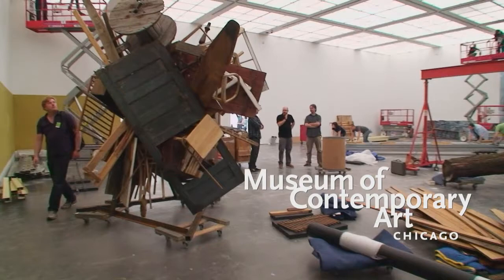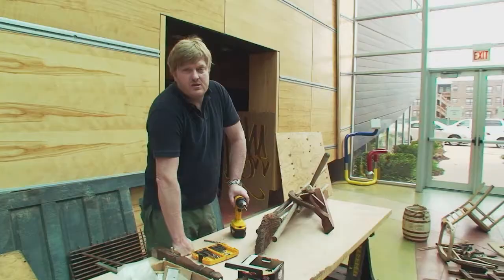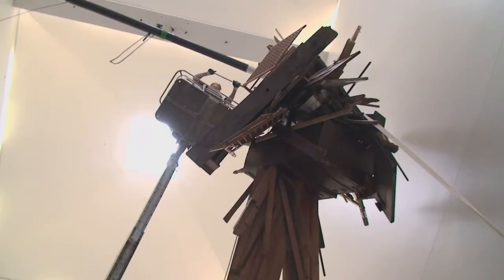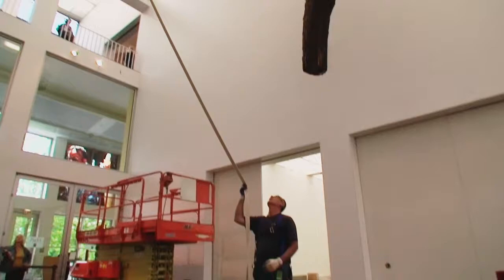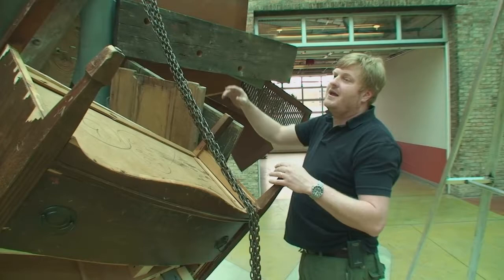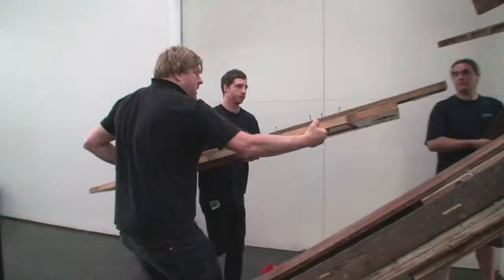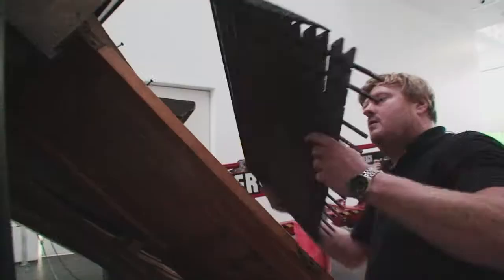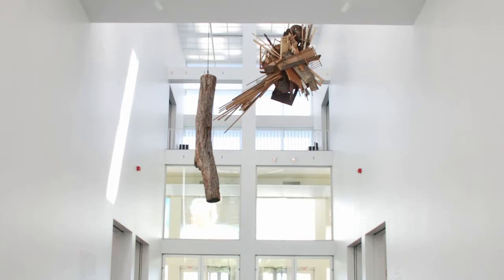Jason Middlebrook at MCA Chicago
Alexander Calder and Contemporary Art: Form, Balance, Joy
On view Jun 26–Oct 17, 2010

Alexander Calder (1898–1976) is a towering figure of 20th-century art and one of America's most recognizable and beloved artists. This exhibition pairs the work of Calder with the work of seven contemporary artists whose practices are bound to Calder's legacy as modern sculptor—a sculptor of air, as he has been called. This is the first exhibition to explore Calder's significance for an emerging generation of sculptors, reconsidering his influence and his innovation through a presentation of his own work alongside the work of contemporary artists.